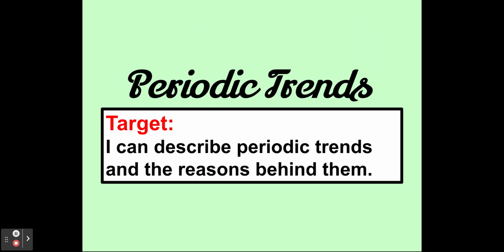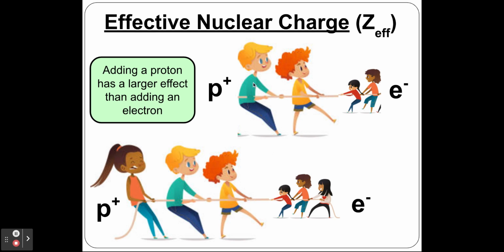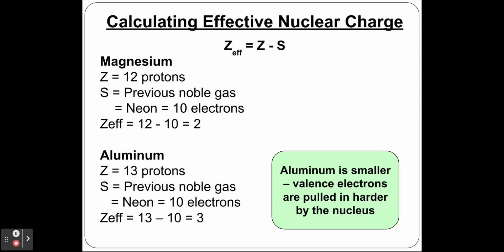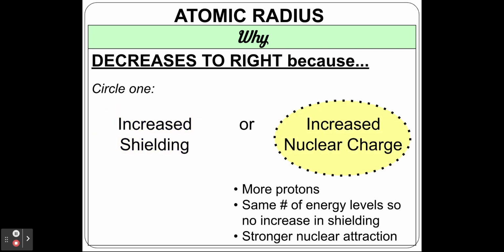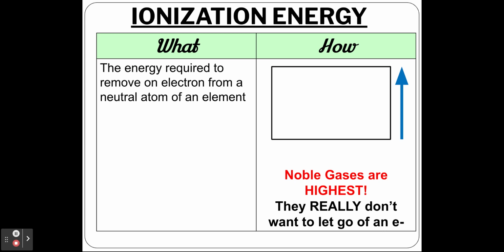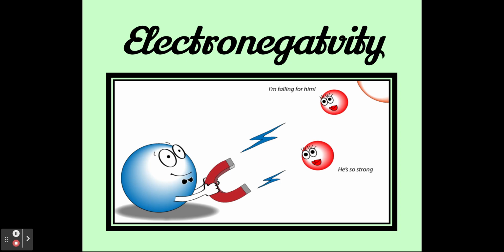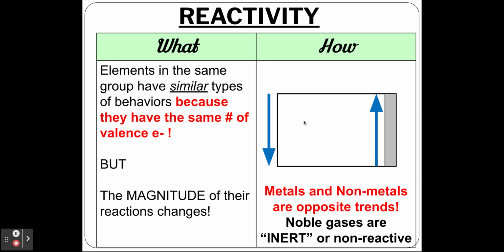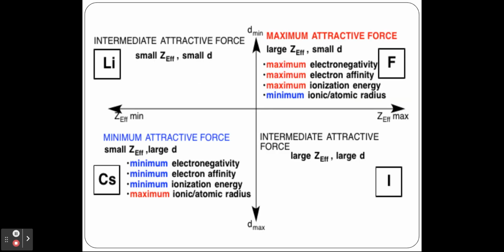A Summary of Periodic Trends